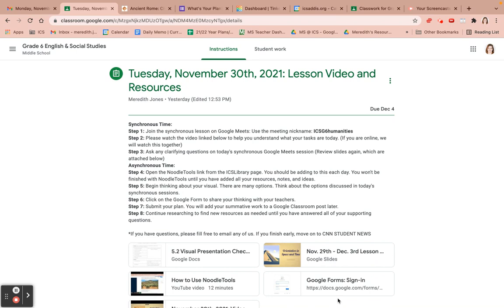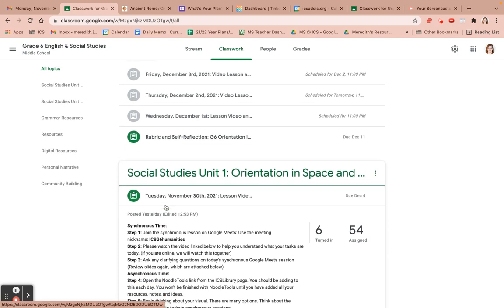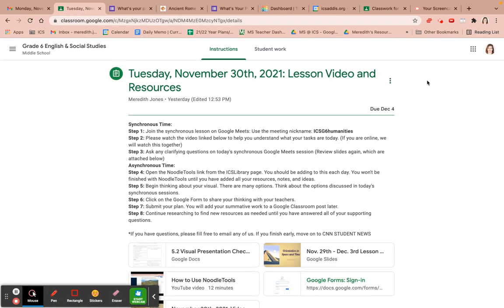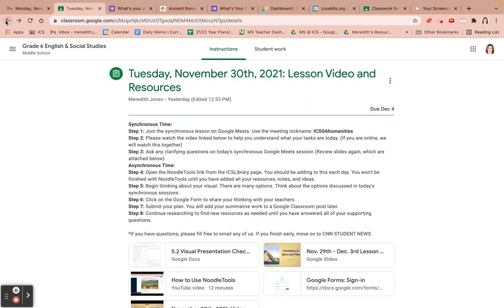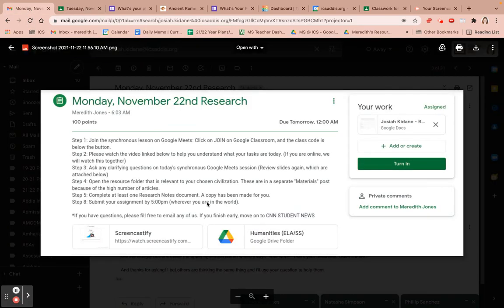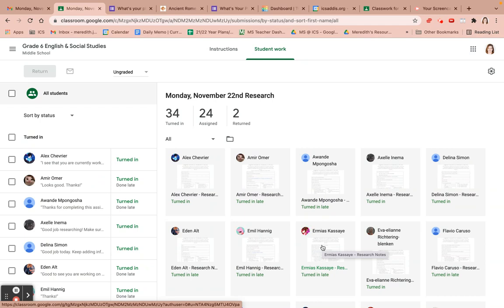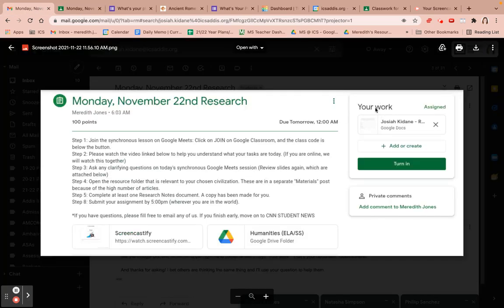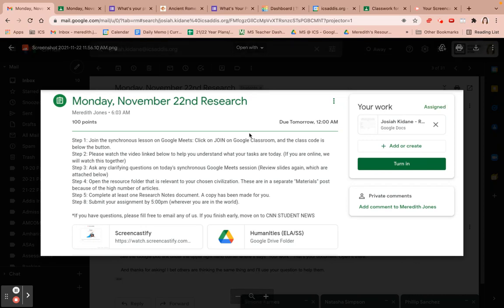Turning in Work on Google Classroom